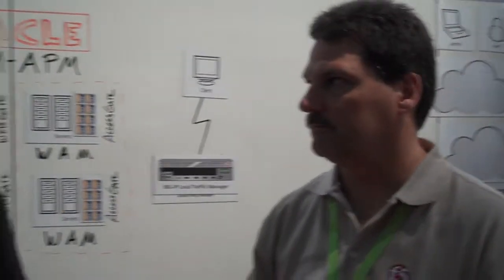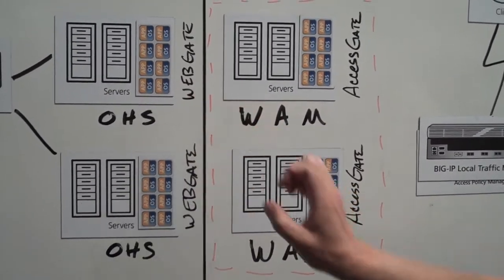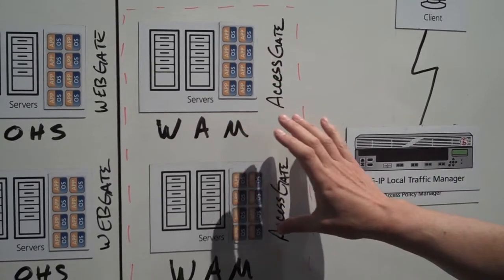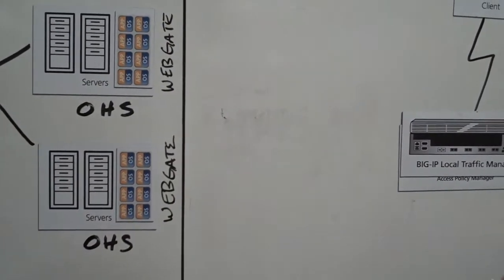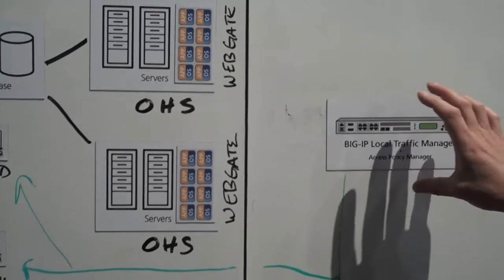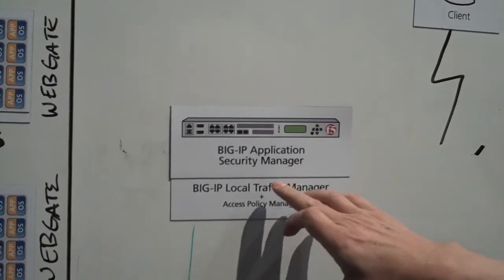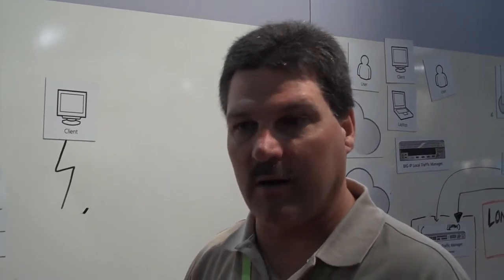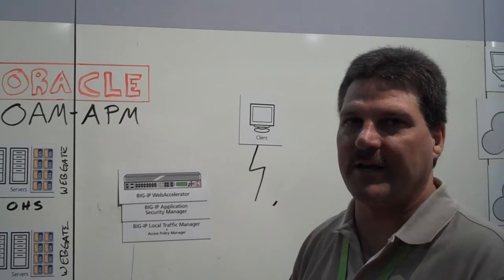F5's BIG-IP with Oracle® Access Manager to enhance SSO and Access Control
Learn how F5's BIG-IP LTM/APM helps in conjunction with Oracle Access Manager centralizing web application authentication and authorization services, streamline access management, and reduce infrastructure costs Watch how BIG-IP APM can reduce TCO, lower deployment risk, and streamline operational efficiencies for customers along with having a A unified point of enforcement to simplify auditing and control changes in configuring application access settings..